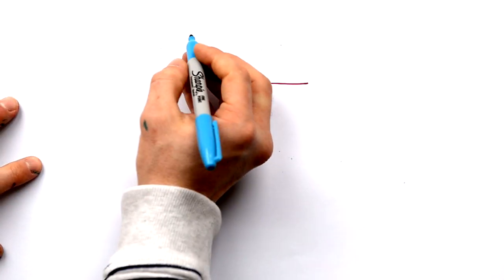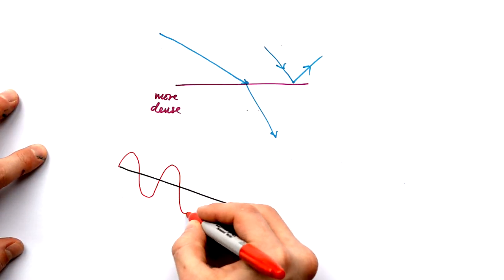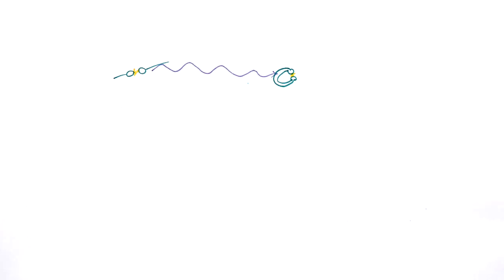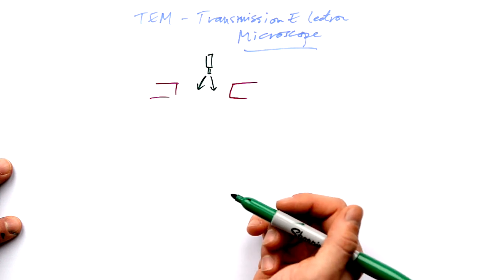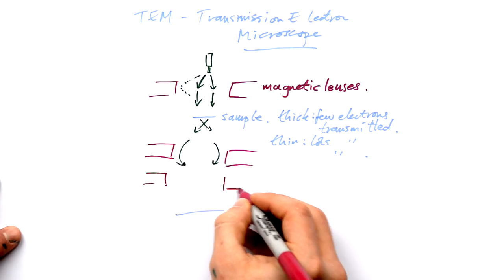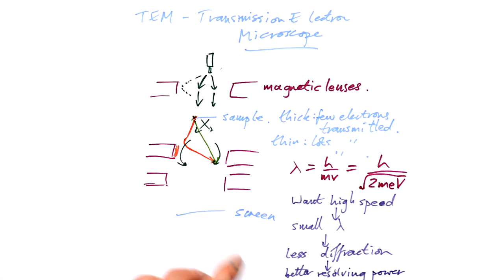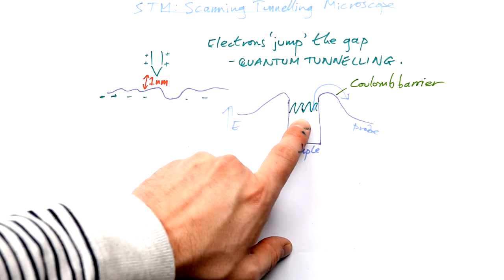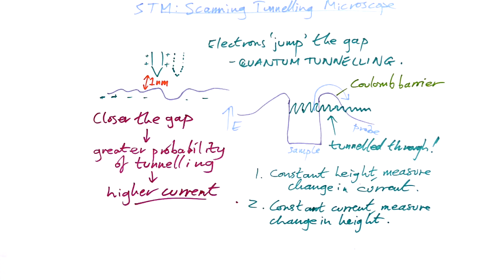Wave Particle Duality & Electron Microscopes - A-level Physics (Turning Points)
00:00 Newton's corpuscle model
01:45 EM waves
03:20 Hertz's experiment
05:14 TEM - Transmission Electron Microscope
08:45 STM - Scanning Tunnelling Electron Microscope -